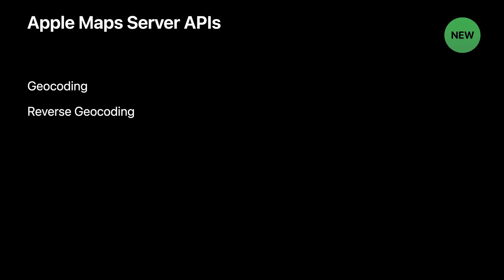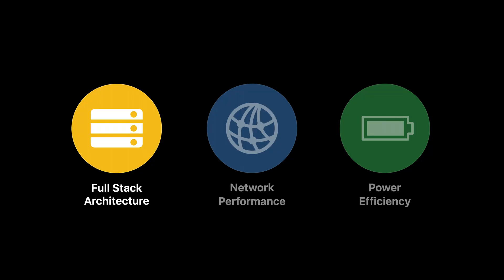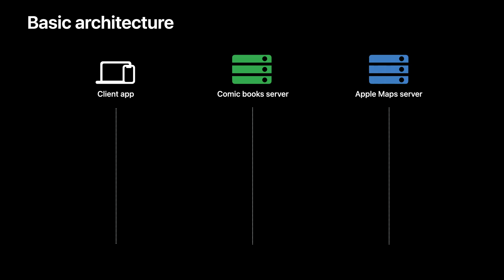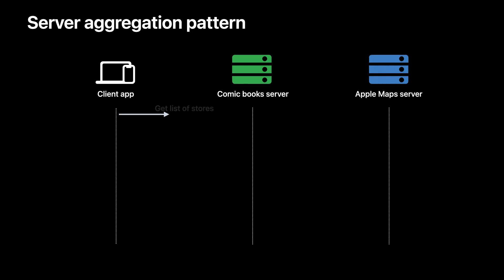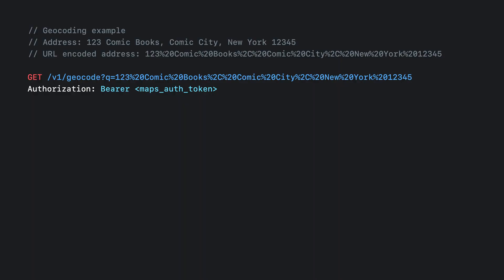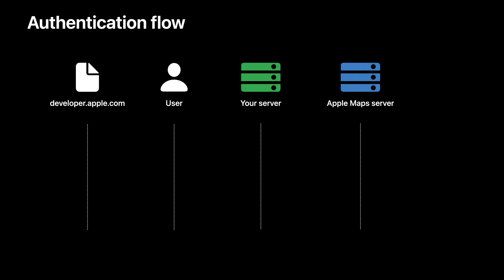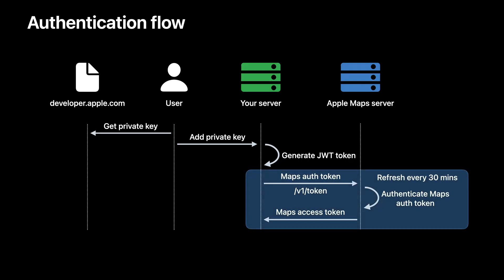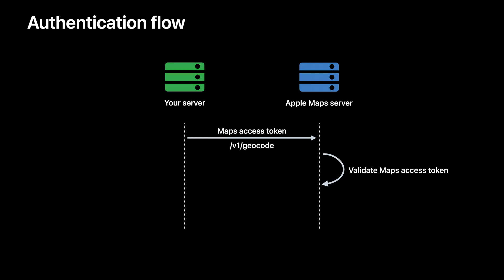WWDC22: Meet Apple Maps Server APIs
Simplify your app’s mapping architecture by implementing the Apple Maps stack across MapKit, MapKit JS, and Apple Maps Server APIs. Learn how these APIs can reduce network calls and increase power efficiency, which can help improve the overall performance of your app. We'll show you how to use geocoding and estimated time of arrival APIs to build functionality for a simple store locator, and explore the API authentication flow.